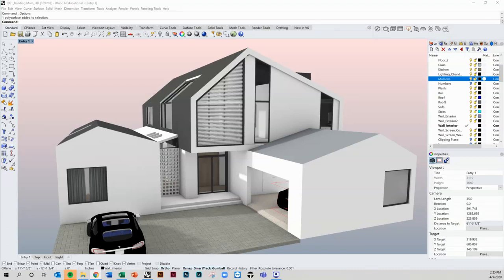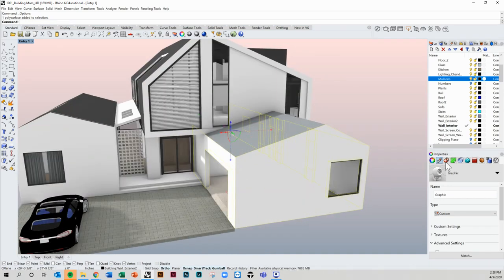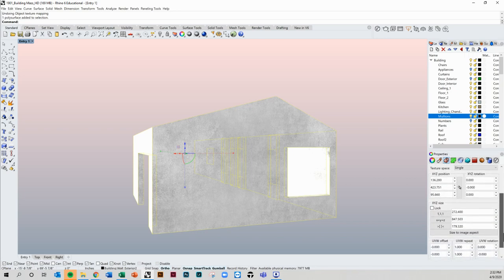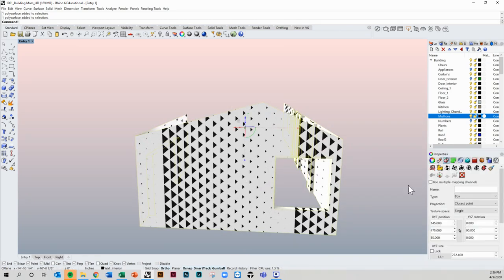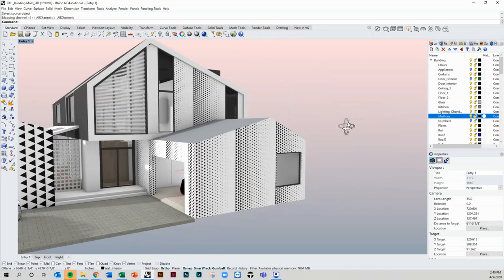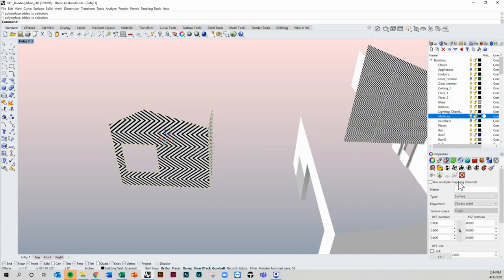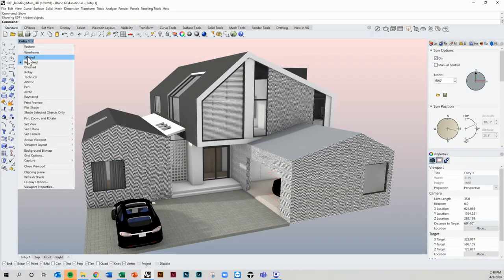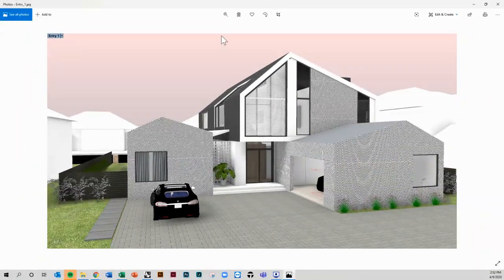Background and Material Settings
Rhino 6 settings for updating background scene and custom material textures.